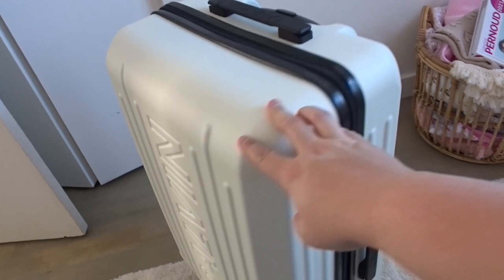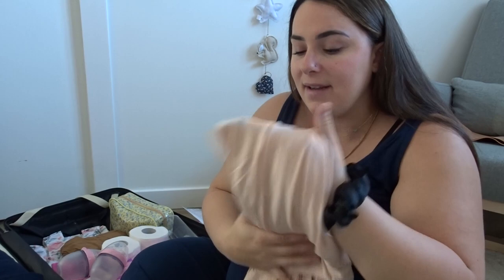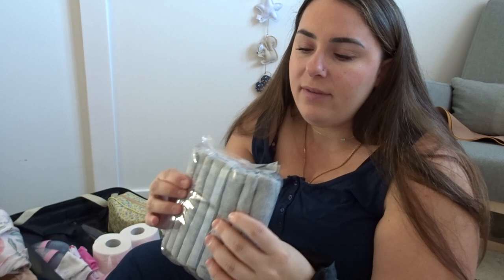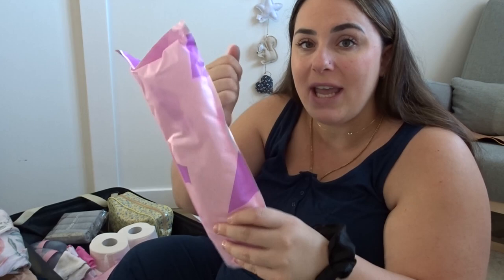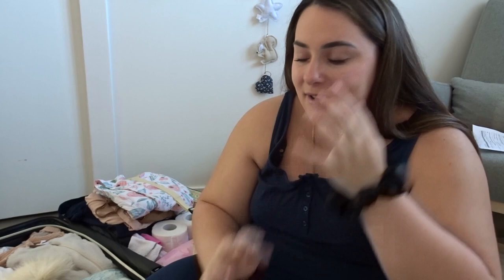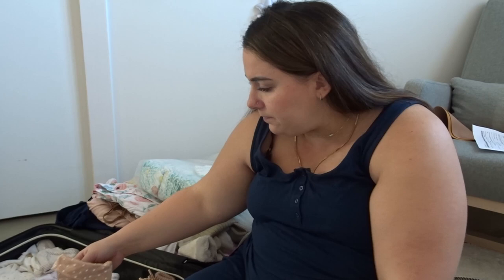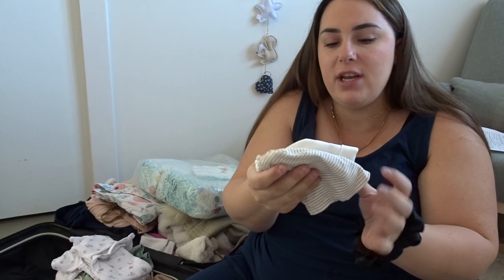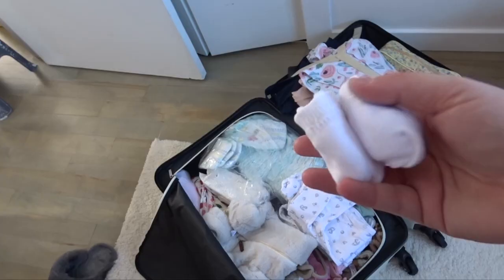MA VALISE D’HÔPITAL POUR L'ACCOUCHEMENT - VLOG DU 15 JANVIER 2022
CODE 40$ COOK IT: LAURENCE40
CODE 15% AGATHA BOUTIQUE: LAURENCE15